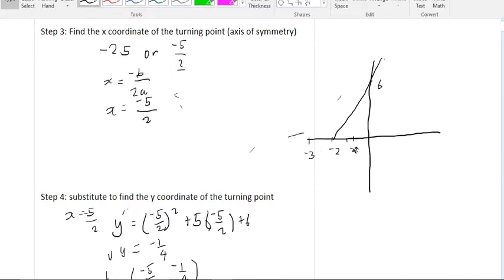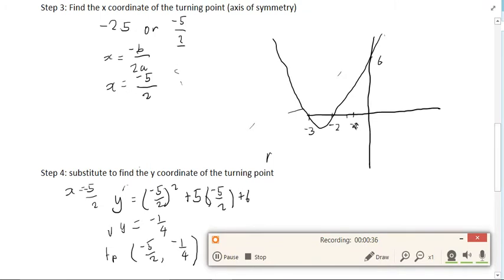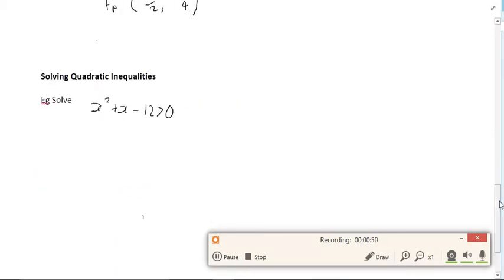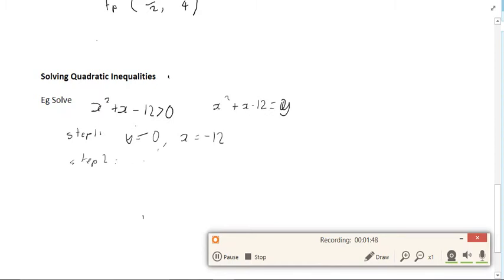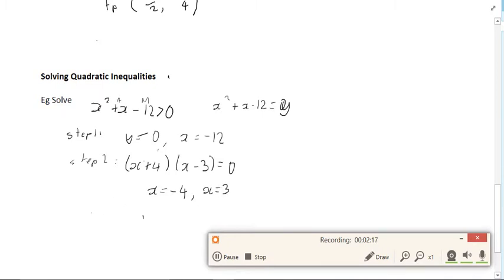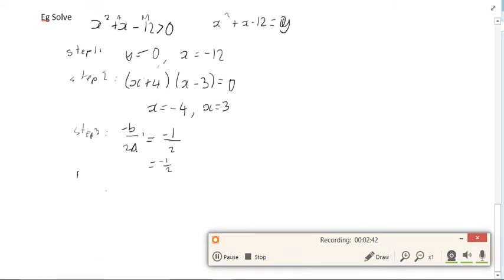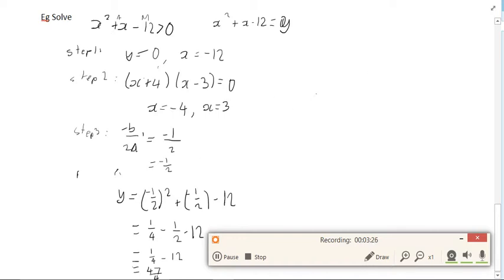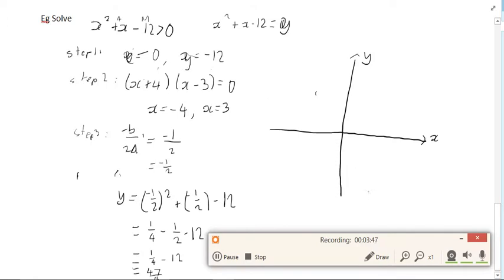Ex3F and 3G solving inequalities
Monday week 5 class